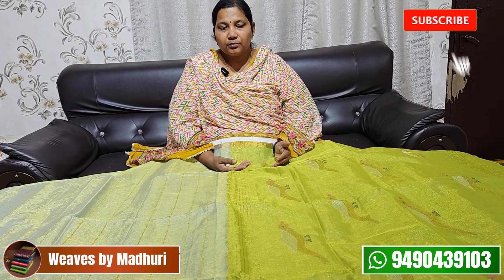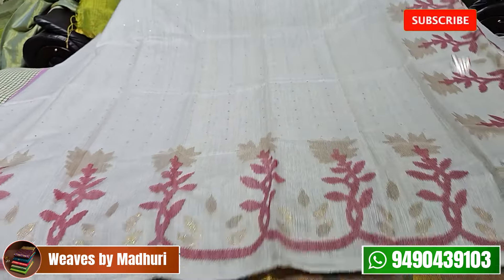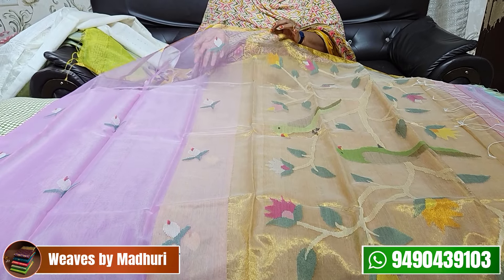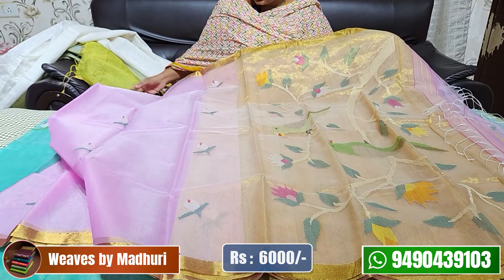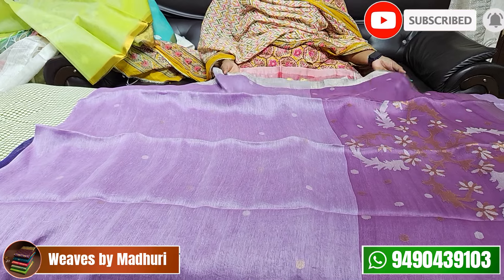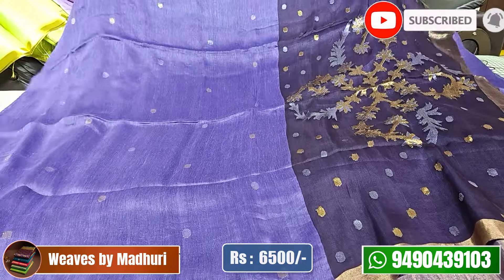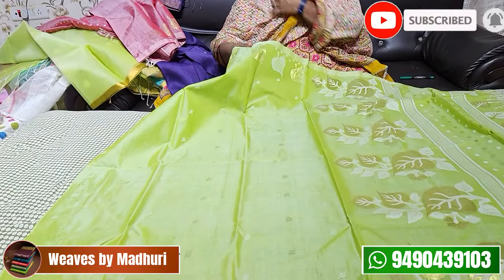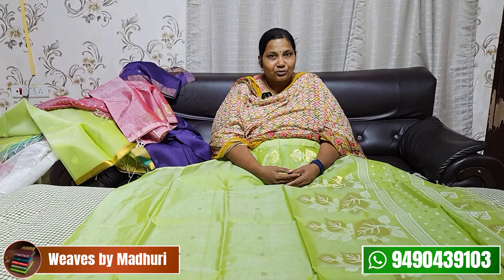Handloom Jamdani Sarees || Weaves By Madhuri sarees #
Handloom Jamdani Sarees || Weaves By Madhuri

Payment Mode: Google pay or phone pay  or Bank Account

COD not available, only advance payment.

Address Format:
To,
Name-
Address-
City-
State-
Pin code-
Mob No.-

Similar Searches :
| pattusarees |
| pure venkatagiri handloom sarees | georgette sarees |  pure georgette |
| Sarees | Buy Sarees |
| Trends | Learn Sarees Trends |
| Amazing | Latest Sarees |
| Kashmiri silk |

𝐂𝐚𝐥𝐥 𝐎𝐫 𝐖𝐡𝐚𝐭'𝐬 𝐮𝐩 𝐧𝐮𝐦𝐛𝐞𝐫 : 𝐑𝐚𝐯𝐢 𝐂𝐡𝐚𝐧𝐝𝐫𝐚 -𝟕𝟎𝟑𝟔𝟐 𝟕𝟔𝟗𝟔𝟗